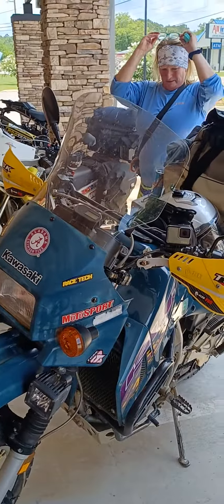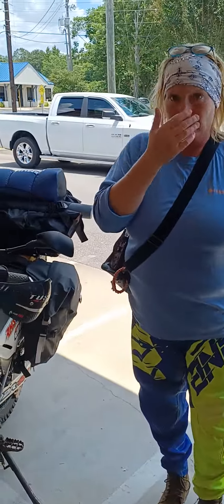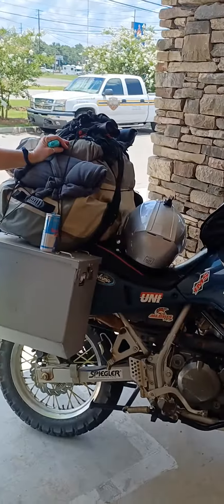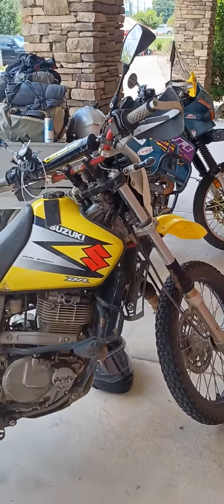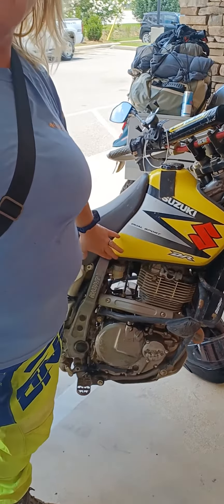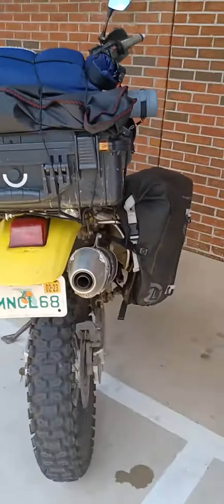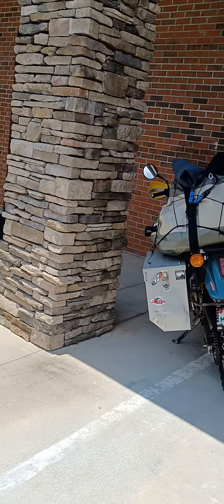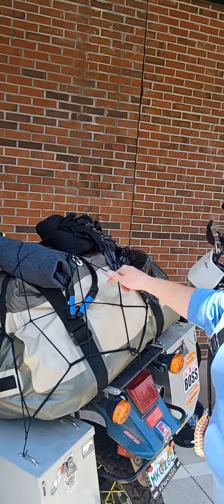ADV RIDE WITH PARC ADV.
we decided to take an adv ride on Butters DR650 and happy Jims KLR 650. CONTINUED.